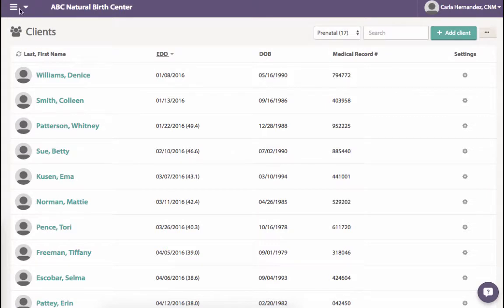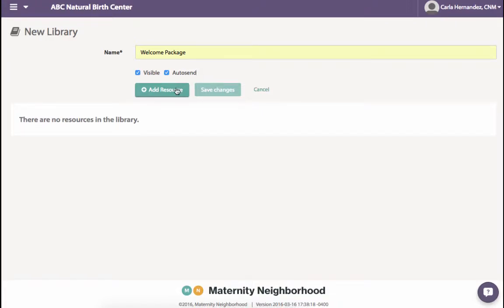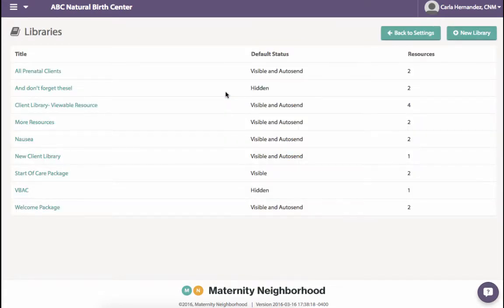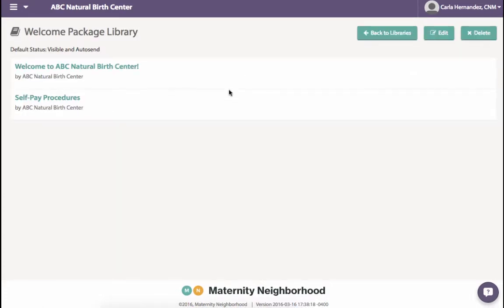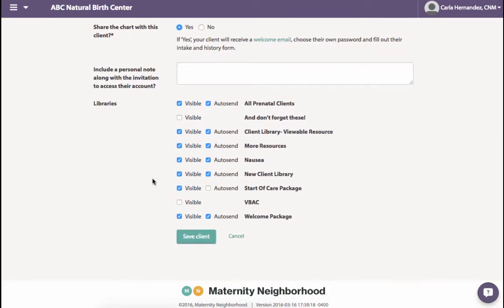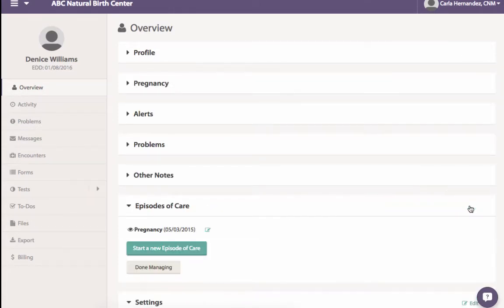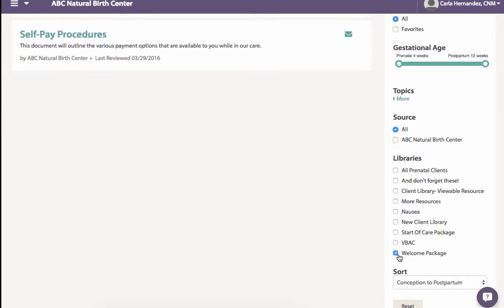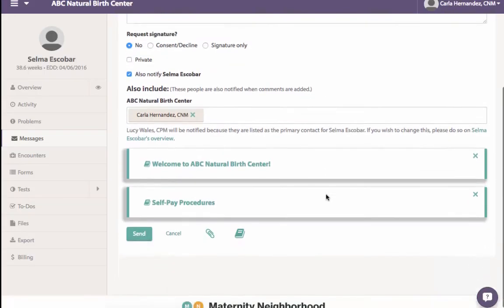Content Packets 2